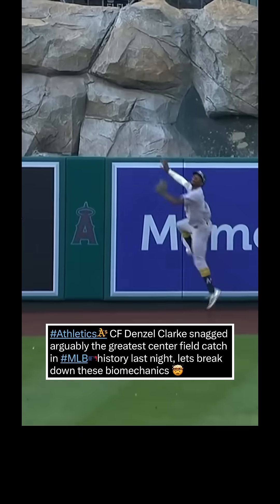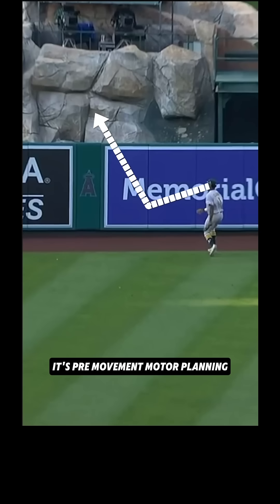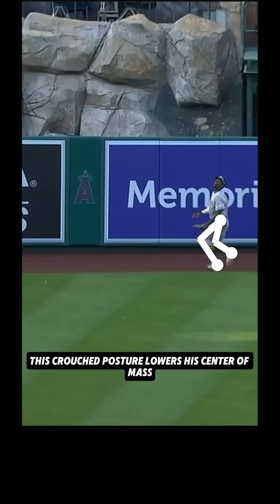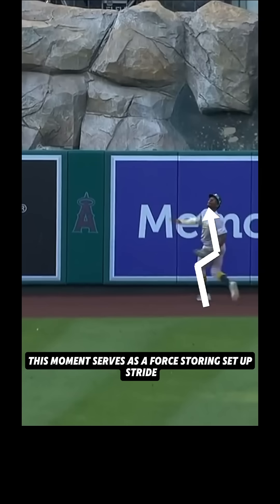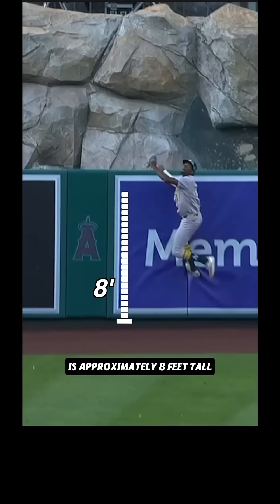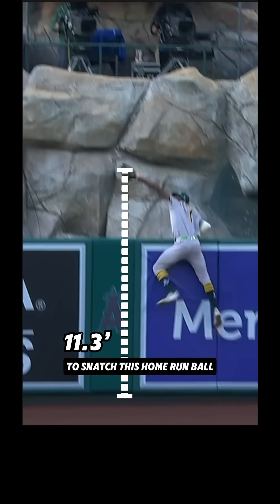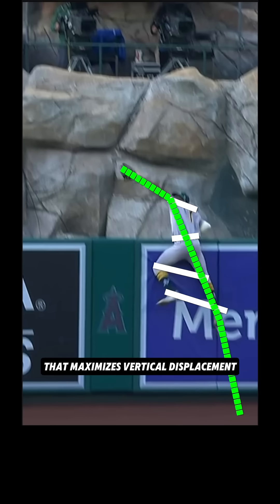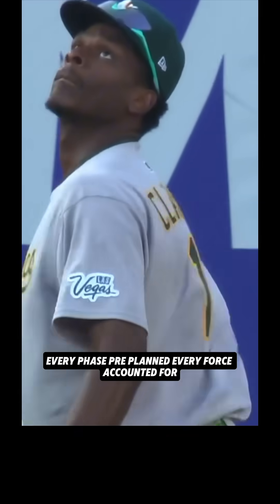How Did He Catch That?! The Science Behind Denzel Clarke’s Insane Grab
Athletics DenzelClarke snagged arguably the greatest center field catch in MLB history last night, lets break down just how bananas these biomechanics are